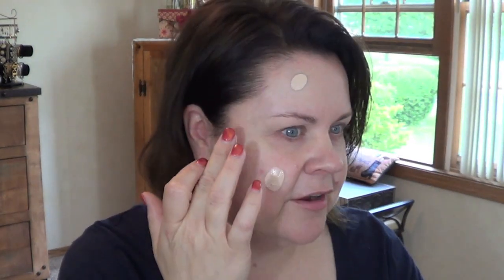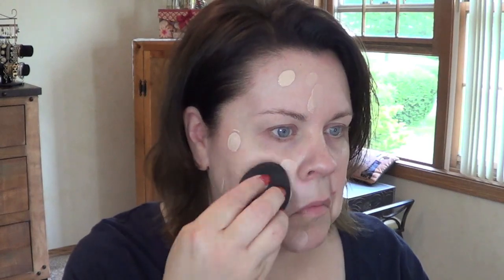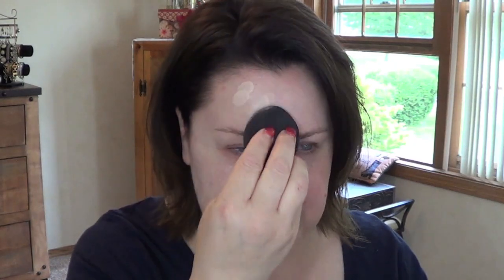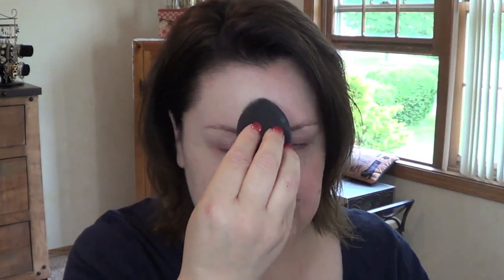Lancome Teint Idole Ultra Long Wear Foundation Review & Demo!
Hey All! So many of you asked for a review of this long ago I haueld it, thank you for your patience I hope you enjoy the review!
xo Kristin

Products Shown:
Lancome Teint Idole Ultra Long Wear Foundation

What I am wearing:
Primer: Becca First Light Priming Filter
Foundation: Lancome Teint Idole Ultra Long Wear Foundation Shade 100
Powder:
Concealers: Cle de Peau Concealer
Mac Pro Longwear NC20
Bronzer: Burberry Summer Glow
Blush: CHanel Jersey
Eyebrows: Benefit Goof Proof #3
Mascara: Giorgio Armani Black Ecstasy
Eyes: Stila Smoldering Satin ABH Master by Mario Palette
Lips: Beauty Junkees Soul Mate
Beauty Junkees MInt Pink Satin
Nails: I keep forgetting to look at the brand!

Camera I use: Sony Handycam HDR-CX190
Editing Software: IMovie
Daybed Bedding: Bed Bath & Beyond